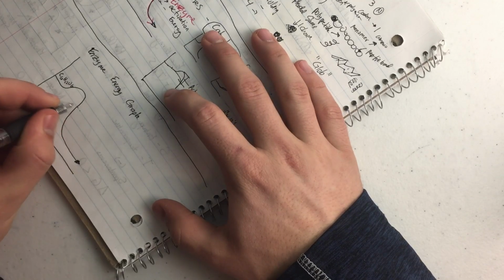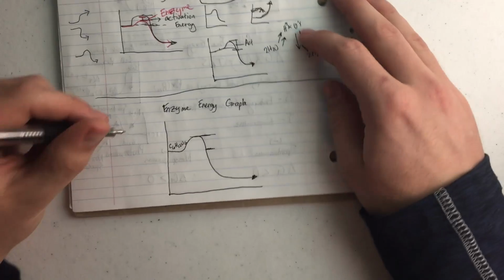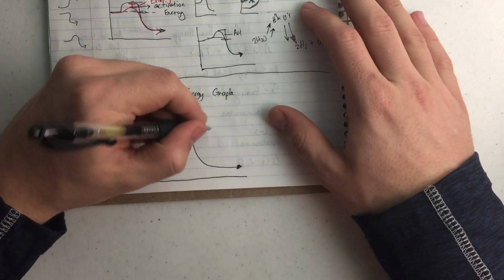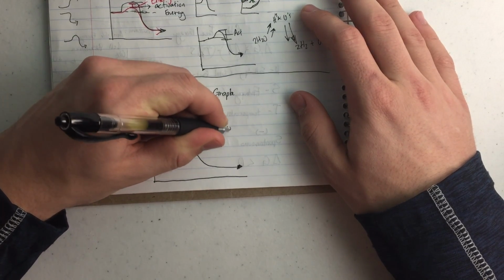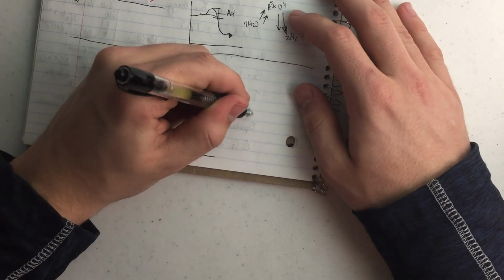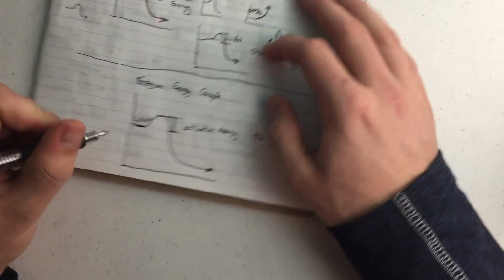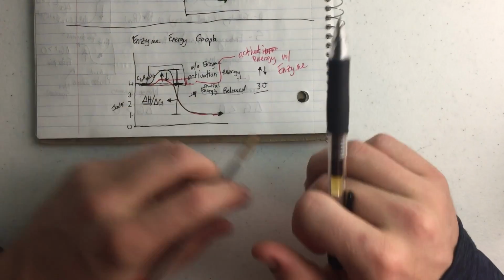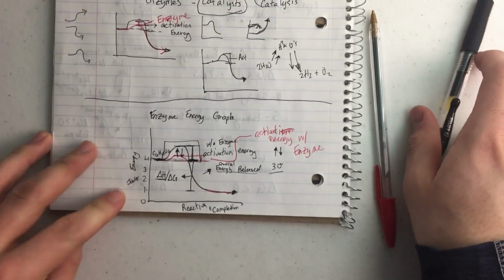Enzyme Energy Graph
I go over a reactions graph of energy and show the effect an enzyme has on it.